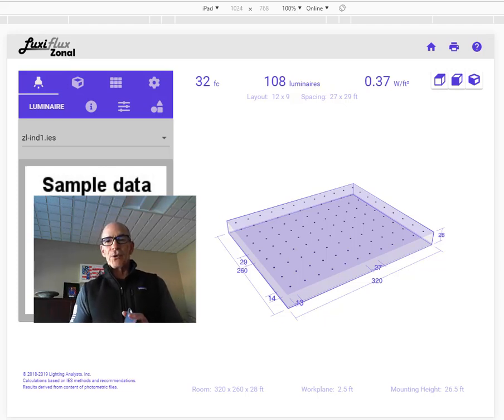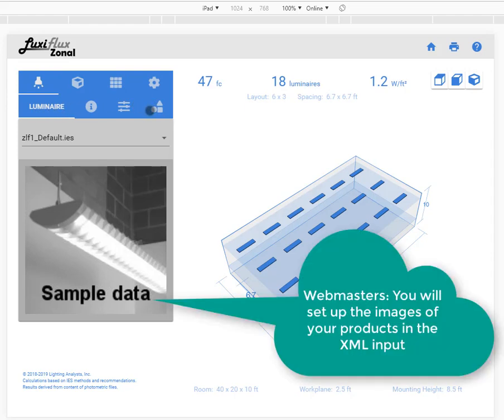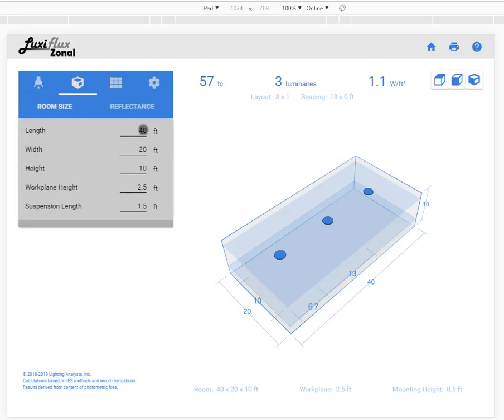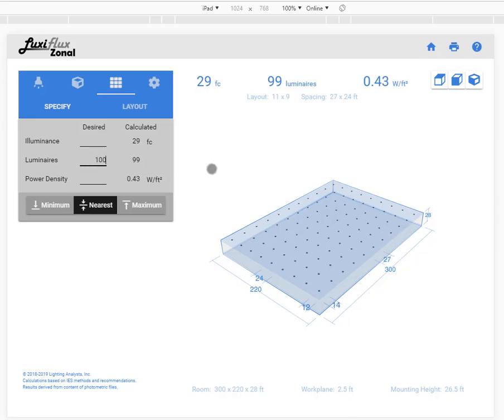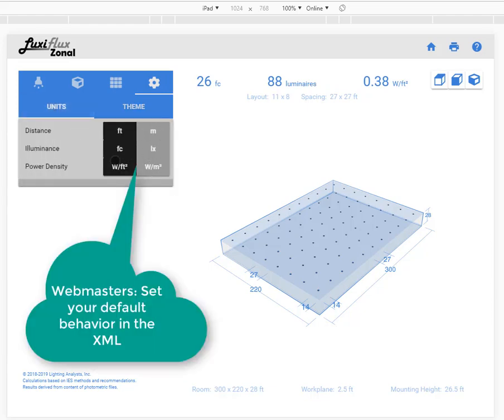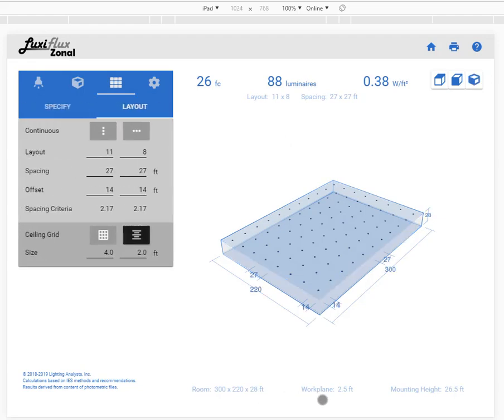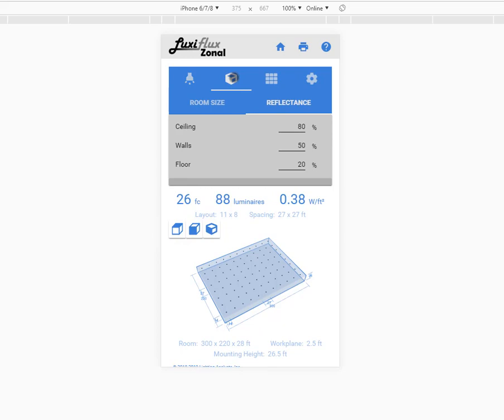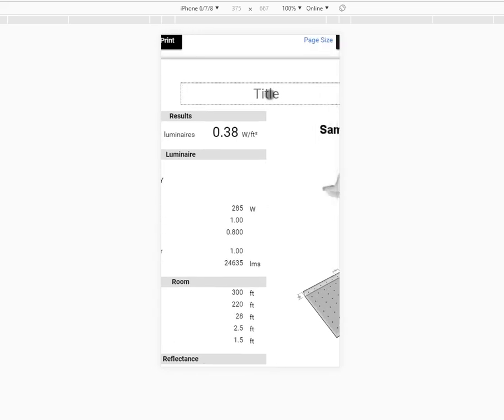Introducing Luxiflux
Our new web-based interior lighting calculator for manufacturers websites.